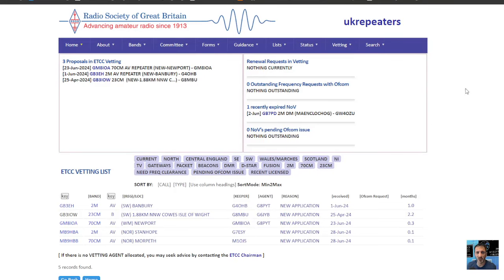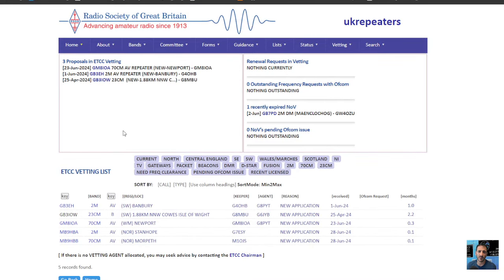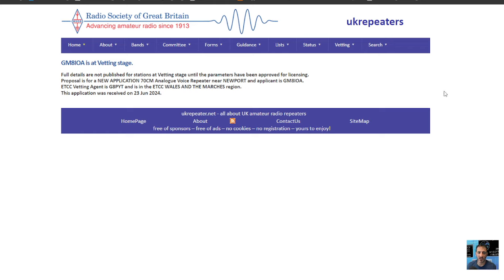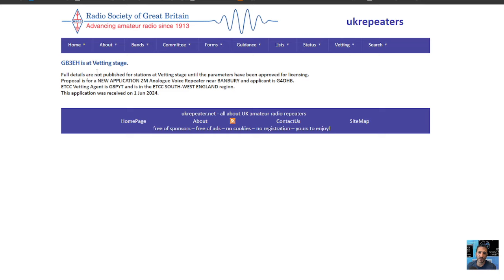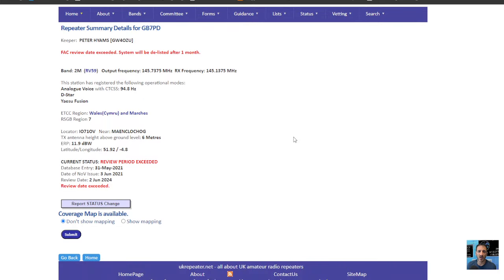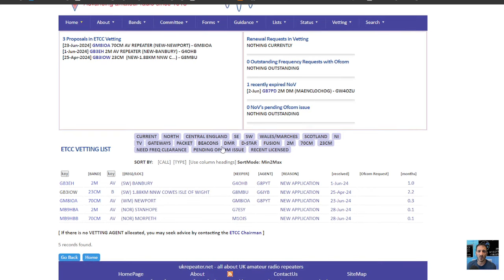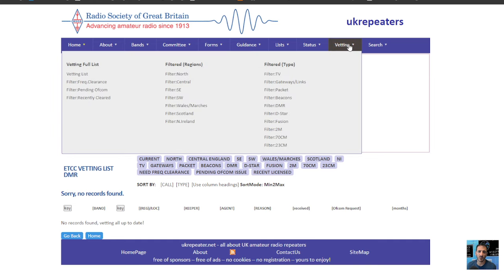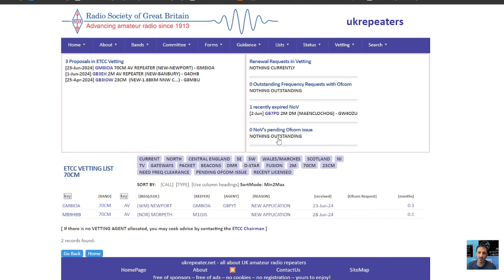ETCC Vetting Ham Radio Repeater UK